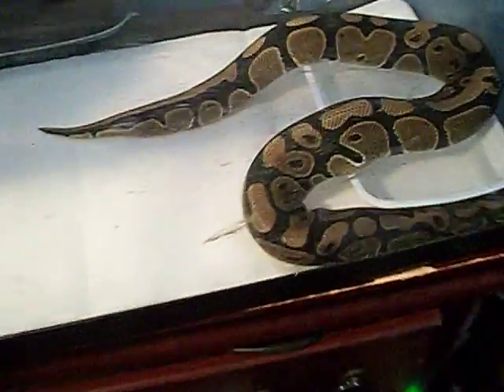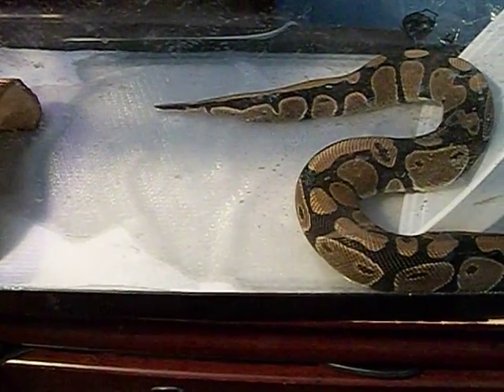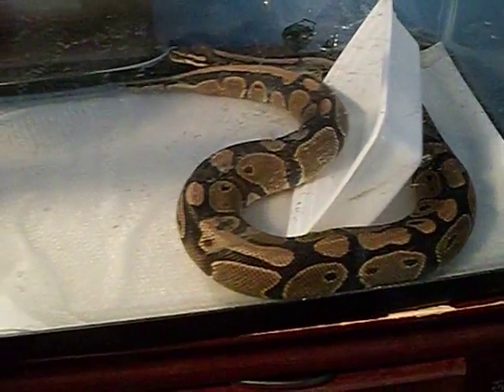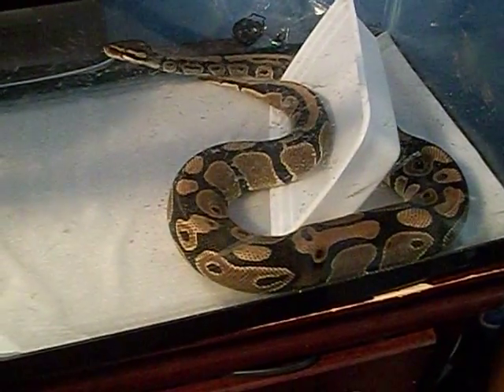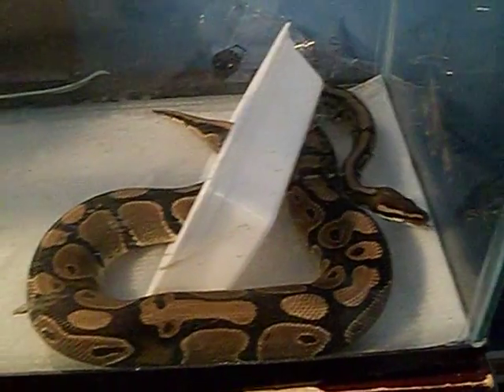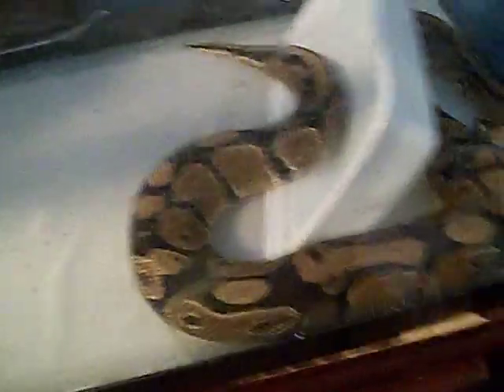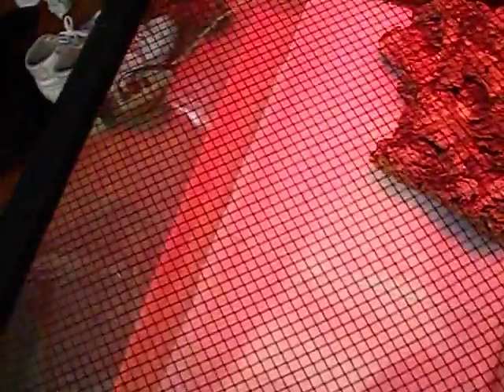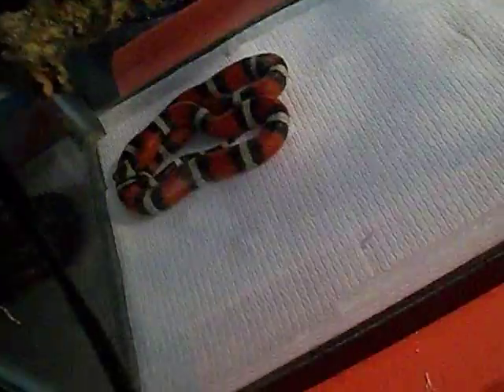Stuff.. Please watch 9-25-11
Just watch please